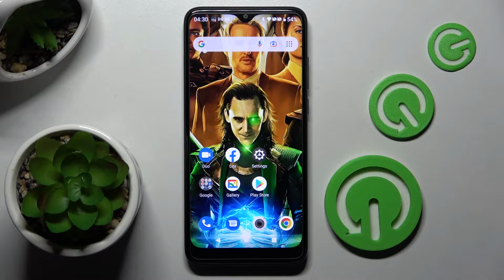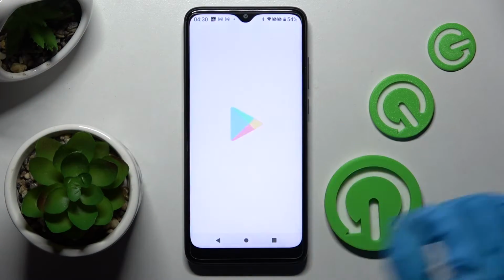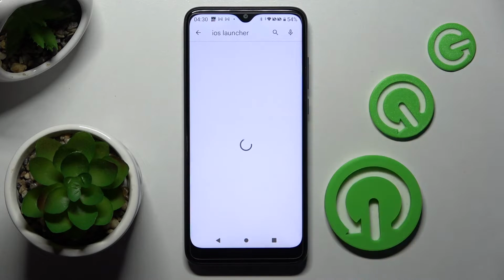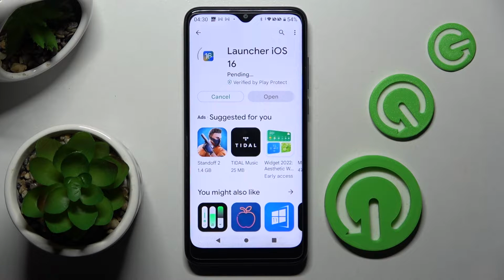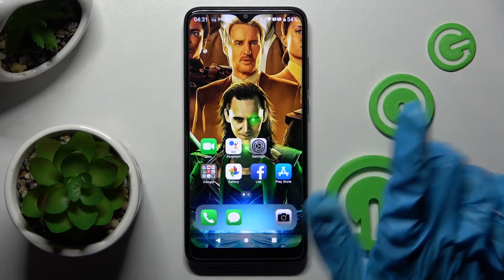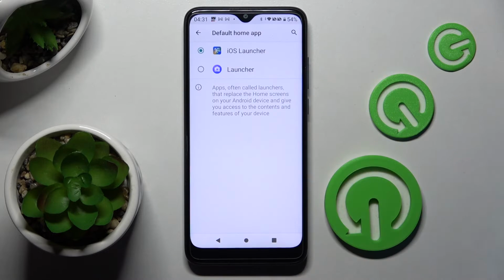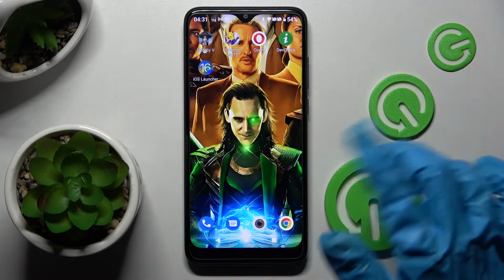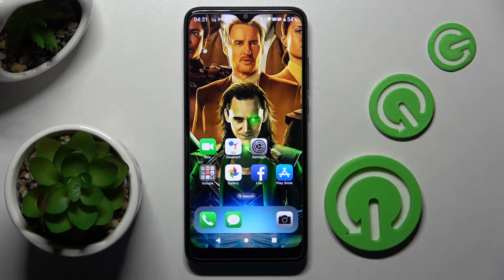How to Download and Apply iOS Launcher on TCL 205 - Launcher iOS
To learn more tutorials about TCL 205:
Hello, everyone! Are you looking for a way how to Download and Use the iOS Launcher on TCL 205? If you are, then you need to open and watch our new video tutorial. Today, in this video, our expert will show you which launcher to download from the Google Play Store, and then how to set it as default. Follow all the instructions step-by-step presented by our specialist and learn how to Download the iOS Launcher to your TCL 205. In case you have any questions, you can ask them in a comment, and we will be happy to answer them. Visit our YouTube Channel to discover more video tutorials about your TCL 205 and other devices.

How to Get iOS Launcher on TCL 205?
How to Apply iOS Launcher on TCL 205?
How to Install iOS Launcher on TCL 205?